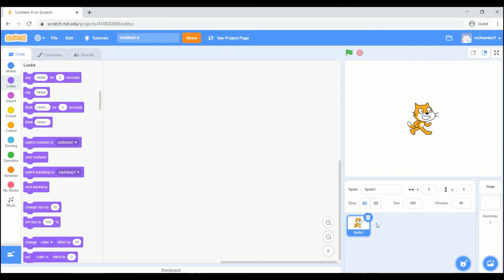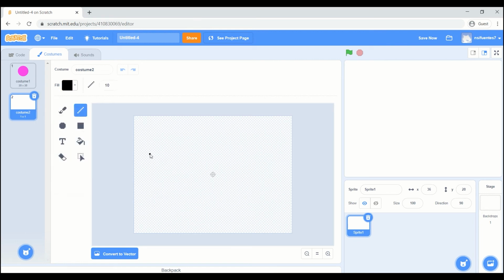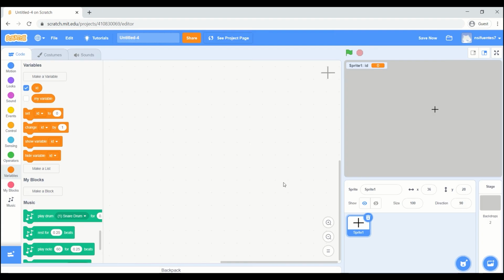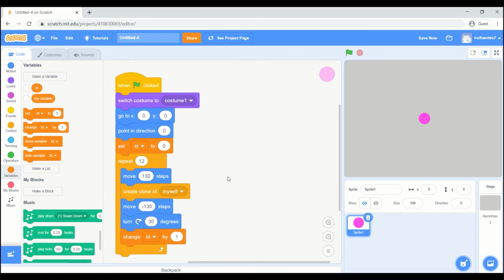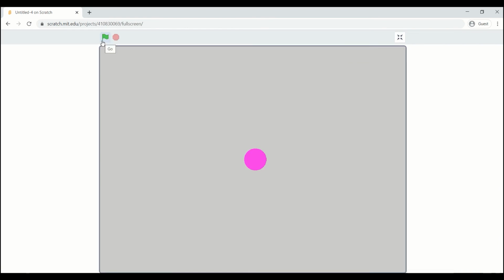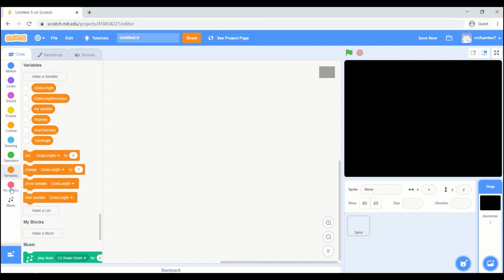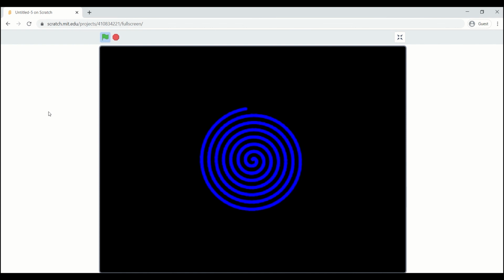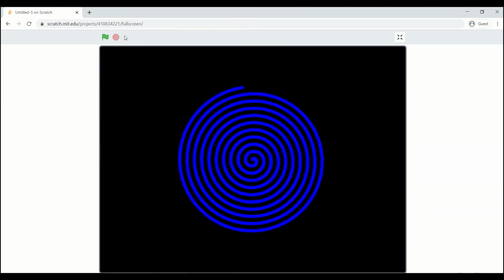Suffolk Codes Tutorial Part 6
Get your coding on at Suffolk Public Library with this 6-part series for kids in grades 3 - 5!  Walk yourself through this tutorial then join us for LIVE virtual office hours to discuss your progress and ask us any questions. Registration is required for office hours and can be made online. Office hours take place at 6:30 - 7:30 PM on June 17 & 24, July 1, 8, 15 & 22.